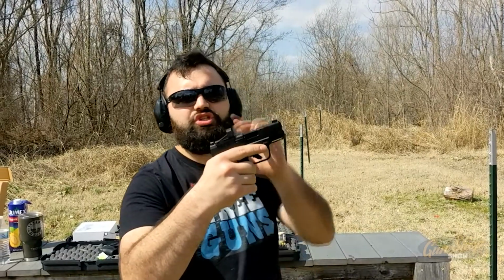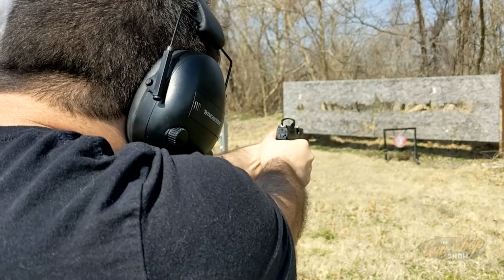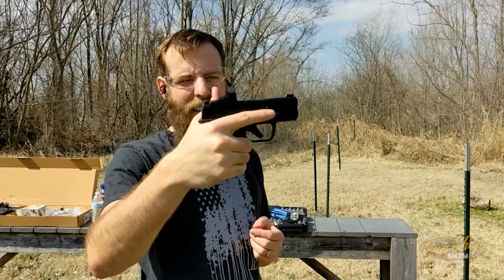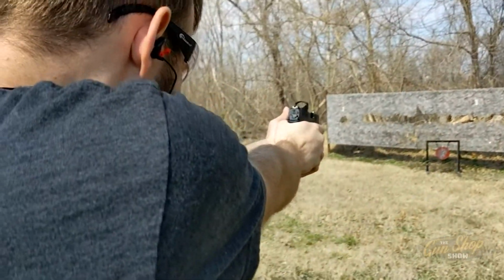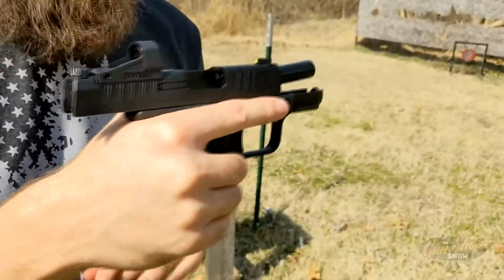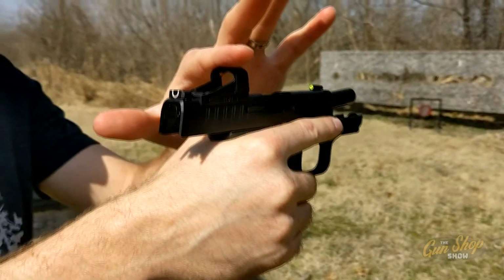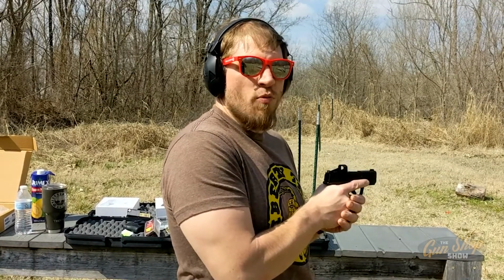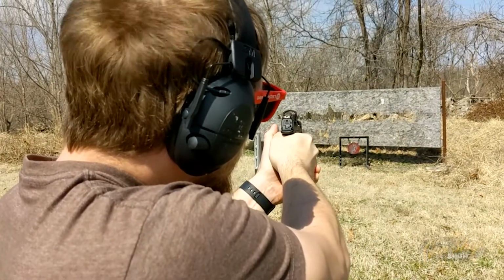The Gun Shop Show HIGHLIGHTS: Roundtable Review of the Springfield Hellcat 9mm w/ SMSc Red Dot Sight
Roundtable Review of the Springfield Hellcat 9mm with SMSc Red Dot Sight from The Gun Shop Show #51 Roundtable Gun Reviews